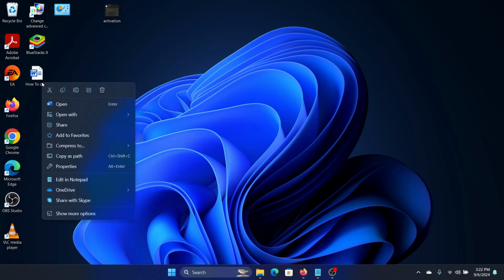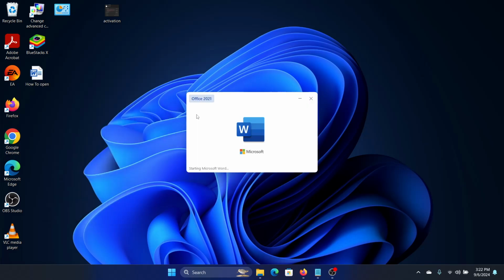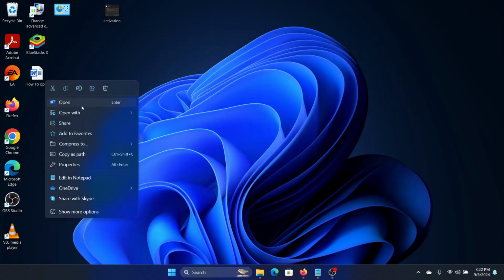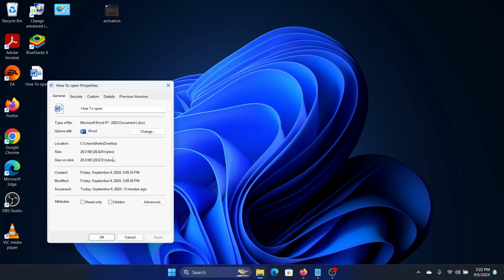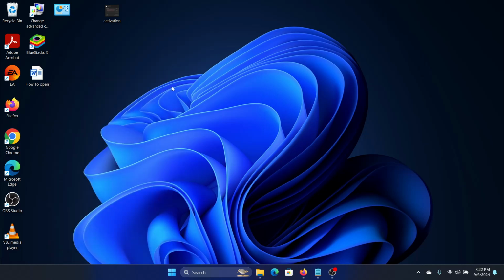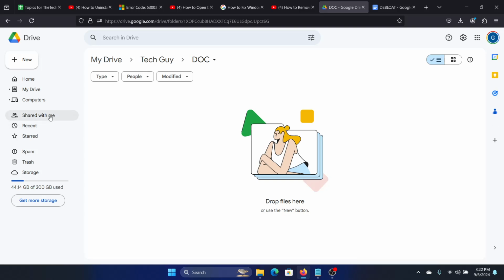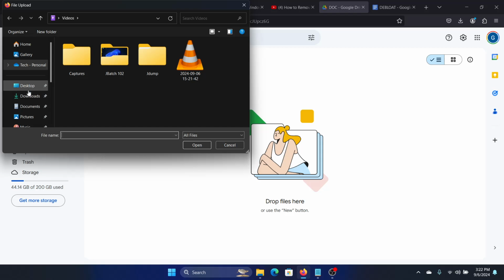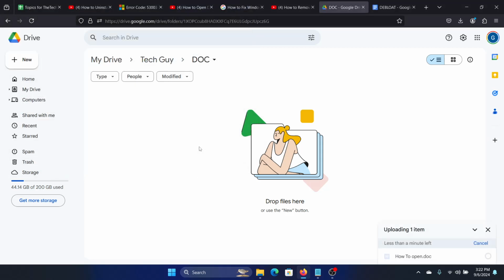How to Open Doc Files on Windows 11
Video Title: How to Open Doc Files on Windows 11

Need to open DOC files on Windows 11? Our video provides a simple, step-by-step guide to help you access and view your DOC files effortlessly. Follow along for an easy solution to manage your documents.